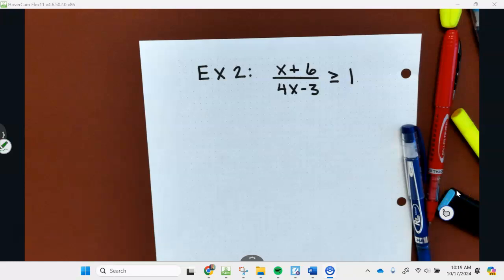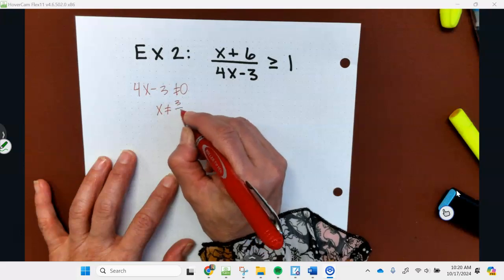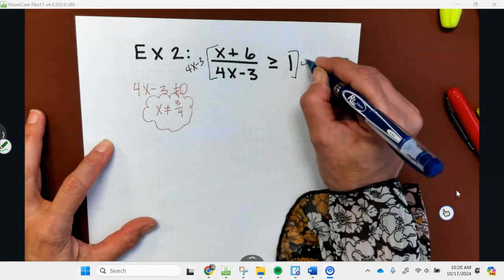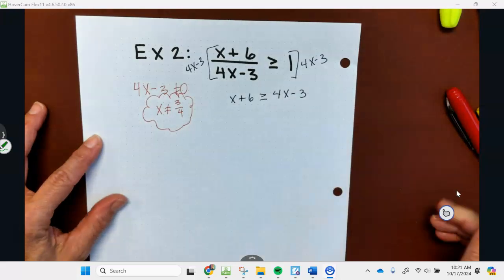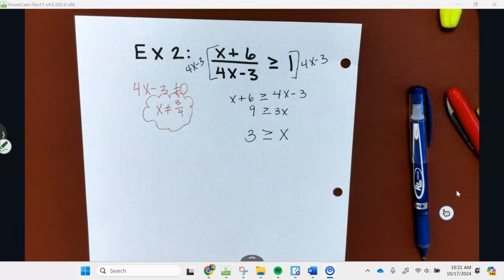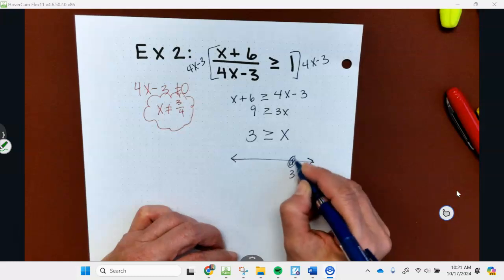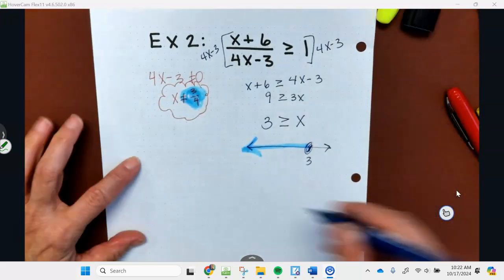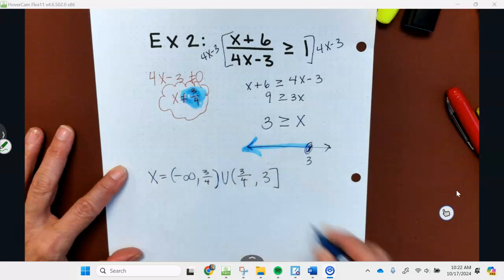2 6 Part 3